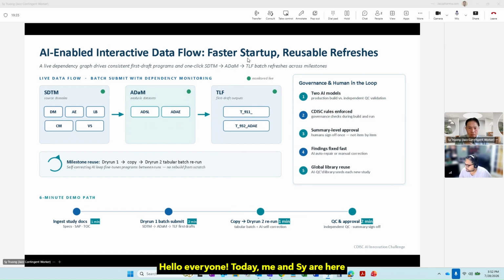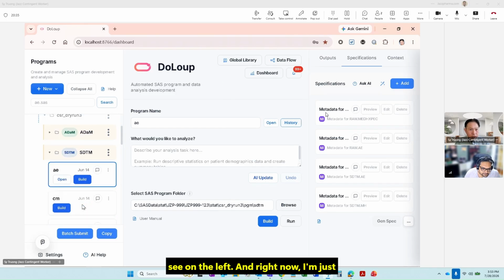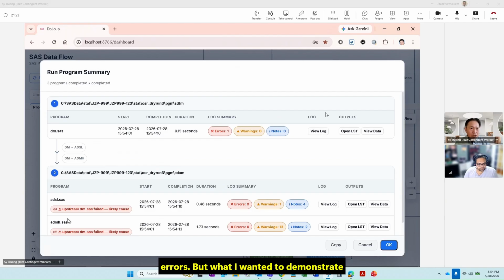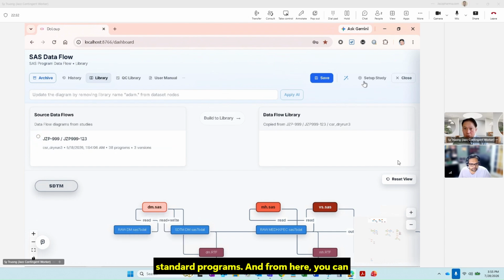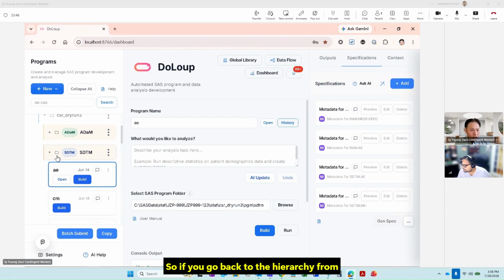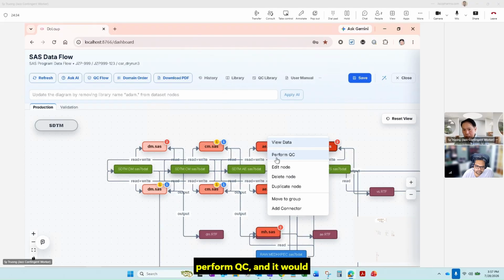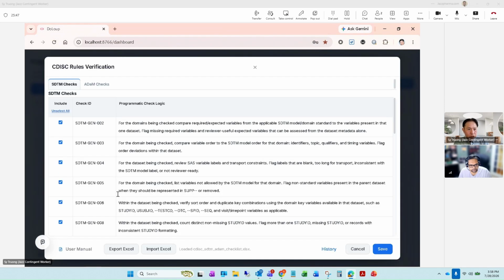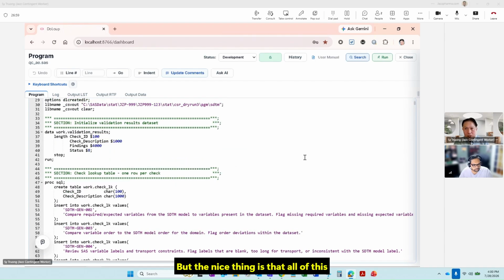AI-Driven CDISC Workflow Automation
This demonstration highlights how AI and automation can support a more efficient and traceable CDISC statistical programming workflow. Using the DoLoup platform, the process begins by importing an ADaM specification from Excel and a Statistical Analysis Plan from Microsoft Word. Both documents are parsed into structured, version-controlled metadata that can be used throughout program development and validation.

The platform reviews the SAP and identifies only the sections relevant to the analysis being developed, such as overall survival, adverse events, or other study endpoints. This targeted context is then supplied to AI models to support code generation.

Claude generates the production SAS program, while ChatGPT independently generates the validation program. The resulting datasets are compared using PROC COMPARE, helping identify differences between the production and validation results. Program execution order is determined using configured CDISC data dependencies across SDTM, ADaM, and TLF deliverables.

The workflow also supports automated monitoring, log review, dependency visualization, and reusable study templates. These capabilities can reduce repetitive manual work, improve consistency, and strengthen traceability from the SAP through ADaM datasets and final analysis outputs.

The demonstration illustrates how AI can assist clinical programmers while maintaining human review, documented validation, and alignment with CDISC standards and study-specific requirements.